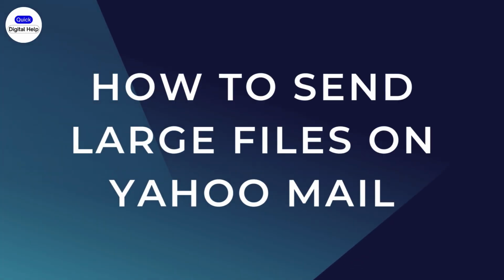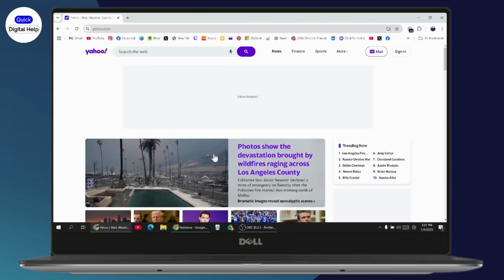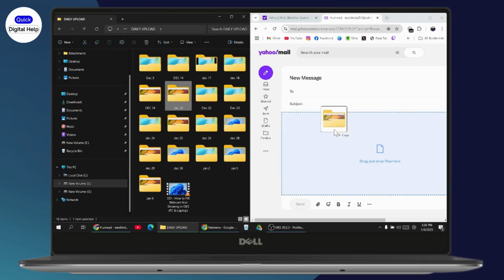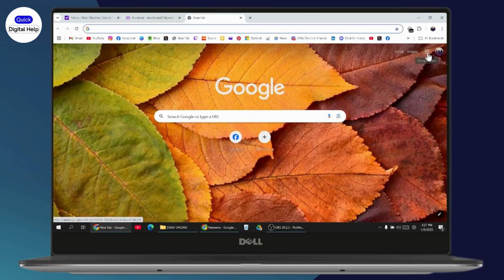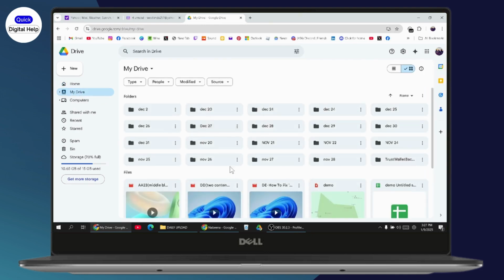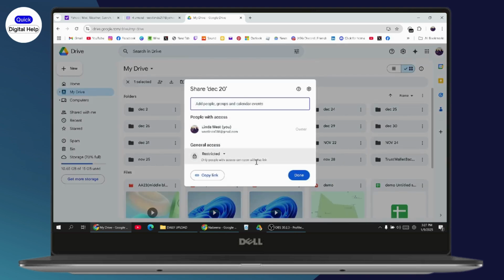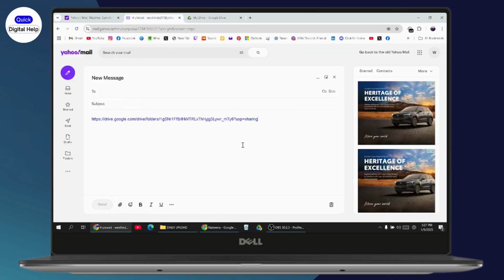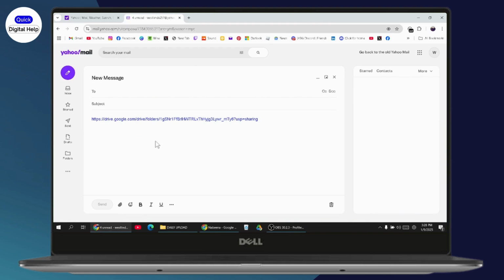How To Send Large Files On Yahoo Mail (Easiest Way)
How To Send Large Files On Yahoo Mail
how to send large files on yahoo mail step by step
how can i send big files on yahoo mail easily
how do you send large files on yahoo mail
send large files on yahoo mail from pc

Welcome to our guide on sending large files through Yahoo Mail! In this video, we'll walk you through the process of sending large files by using Google Drive to bypass Yahoo's file size limit.

0:00 - Introduction
0:05 - Step 1: Opening Yahoo Mail and Creating a New Message
0:25 - Step 2: Uploading Files to Google Drive
0:45 - Step 3: Sharing the File via Google Drive Link
1:10 - Step 4: Sending the Link through Yahoo Mail
1:30 - Conclusion